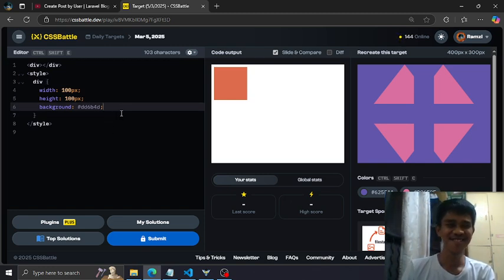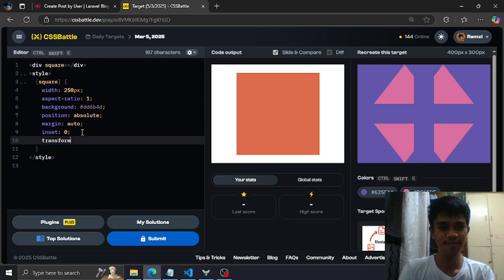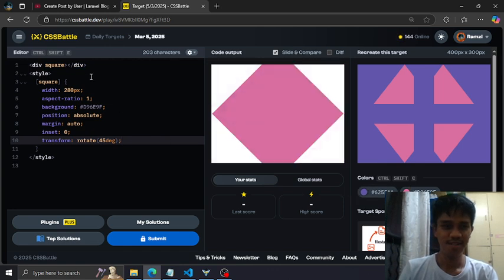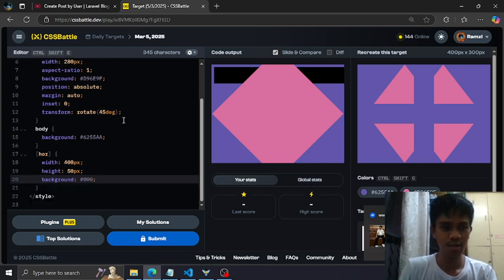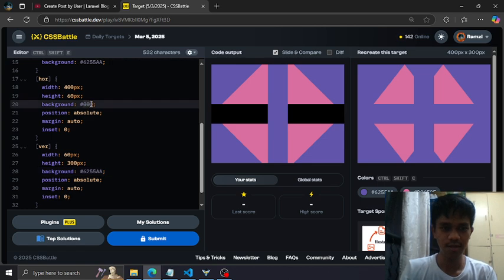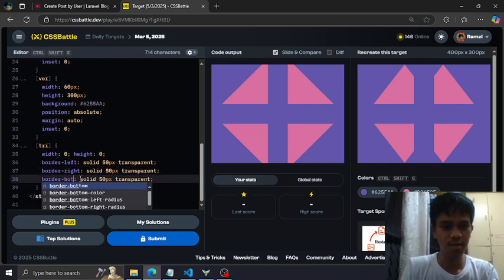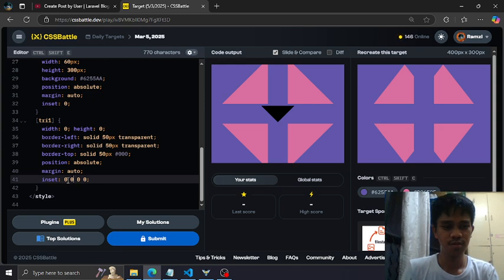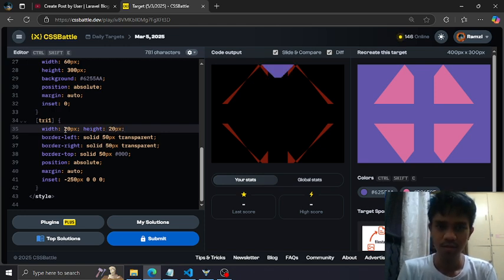CSS Battle - Day 299